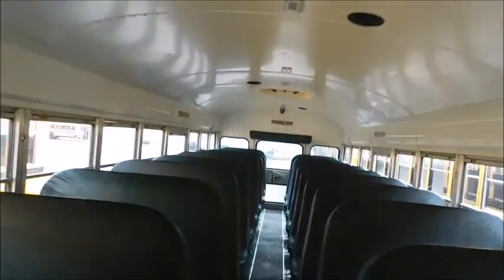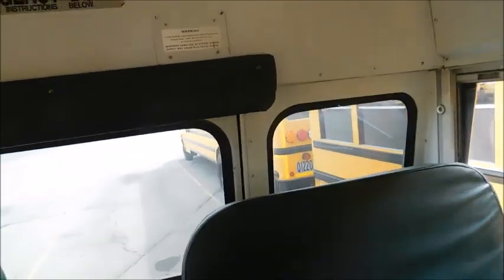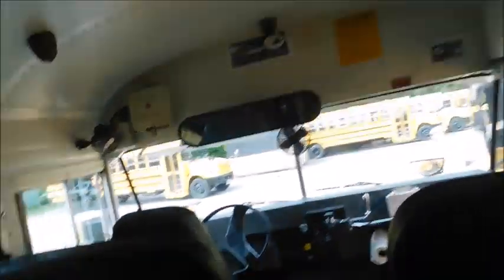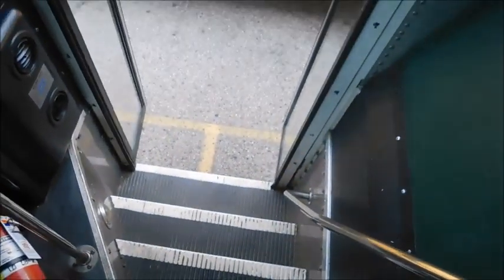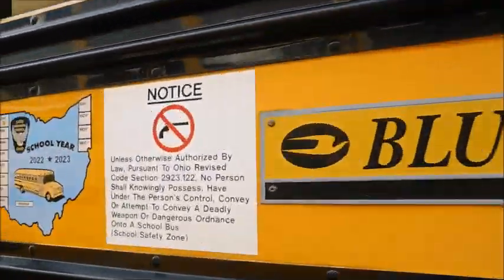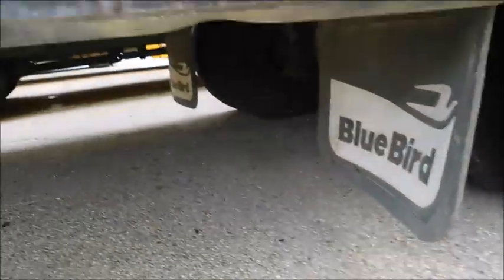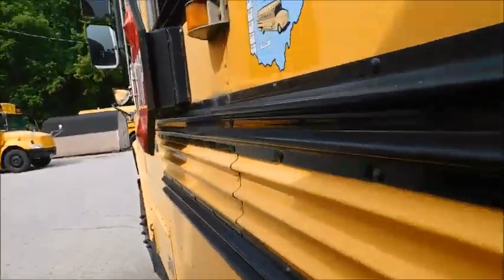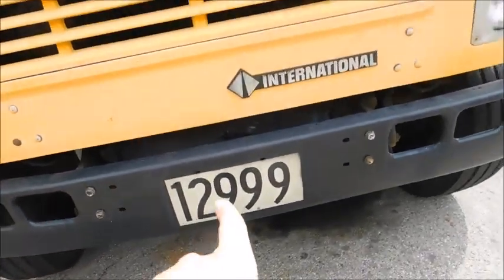2002 Blue Bird International Tour - Bus 28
Here is Bus 28, a beautiful 2002 Blue Bird International with a DT466E.